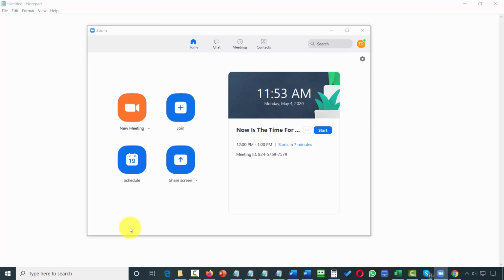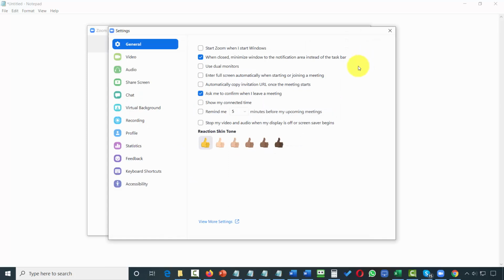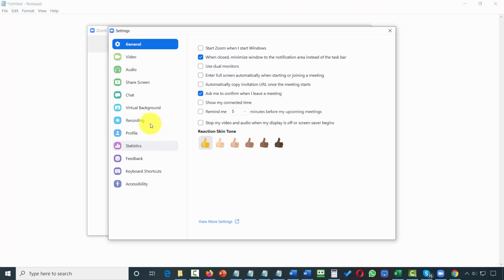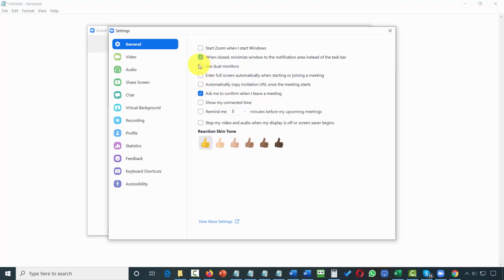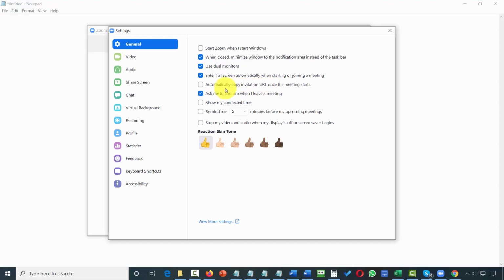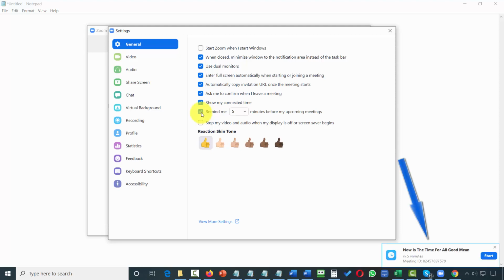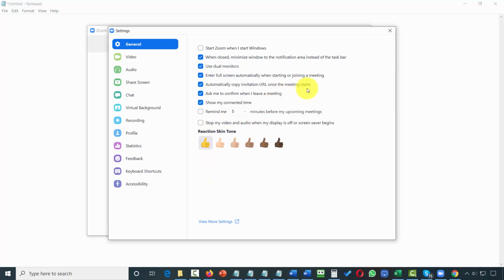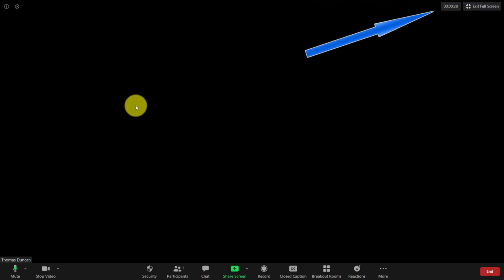8 Zoom Client General Settings - Free Zoom Training Course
Zoom Client General Settings - Free Zoom Training Course